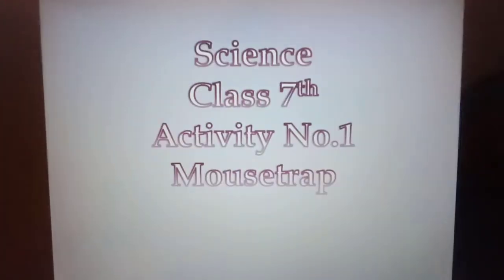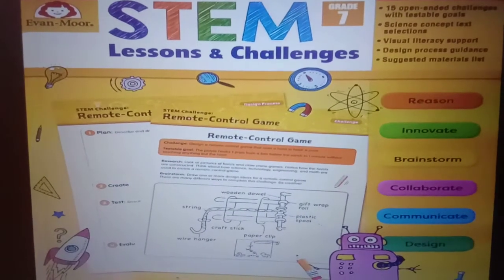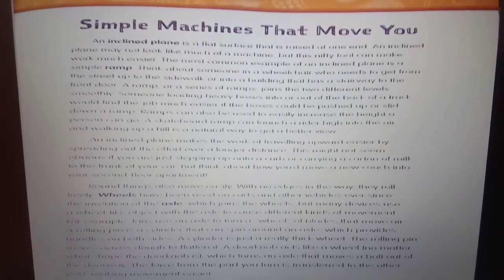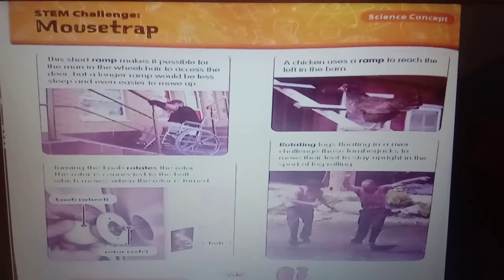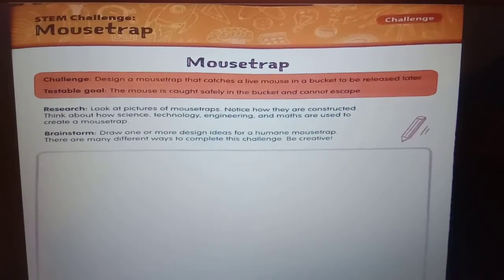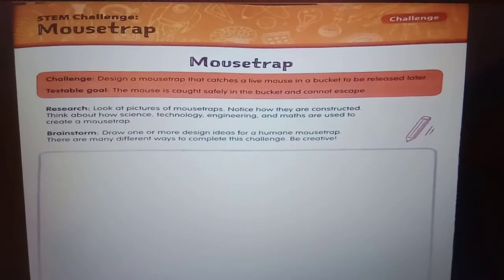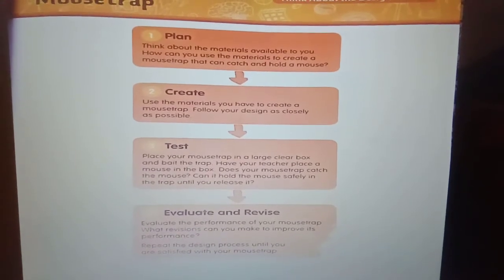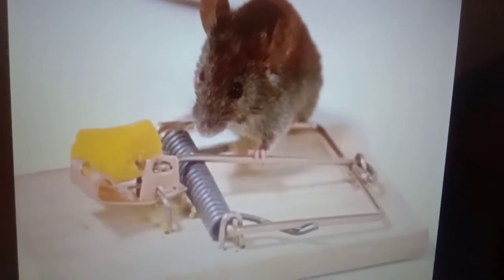Mousetrap Activity Class 7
"For Students"
 this video is tell information about making mousetrap